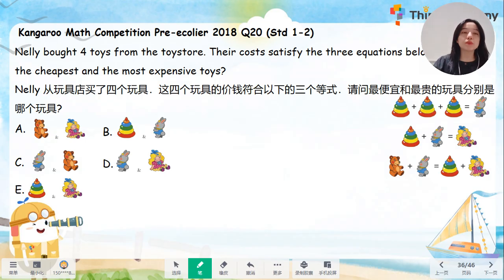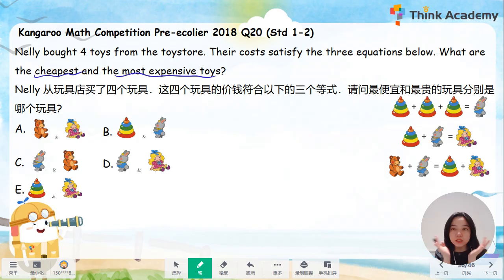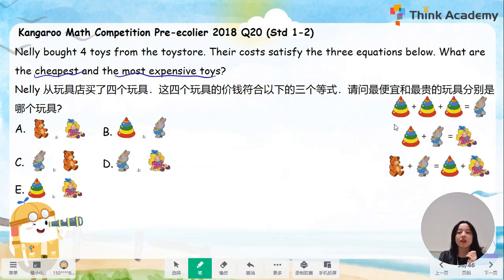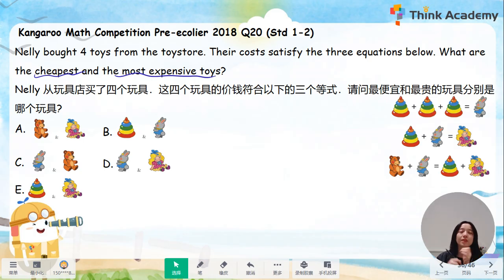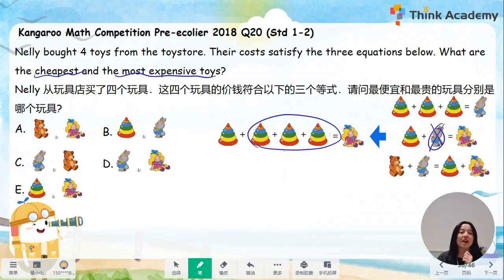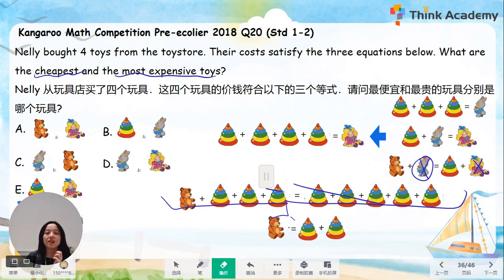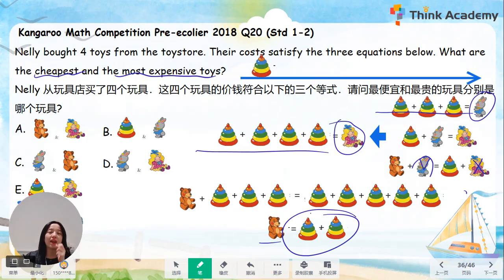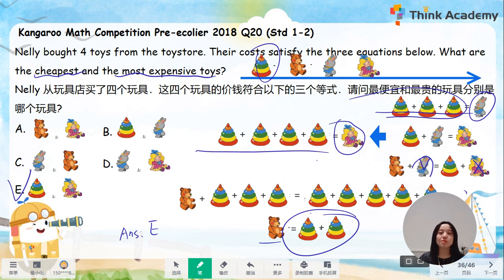Practice 9_KMC_E-colier_Equivalent Substitution (II) (Eng)